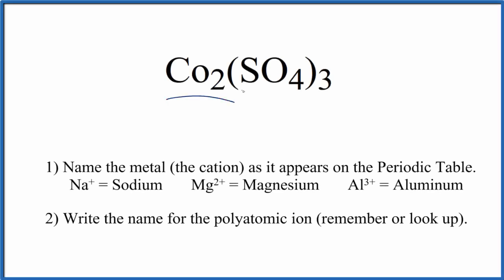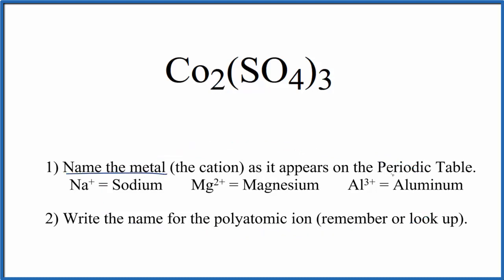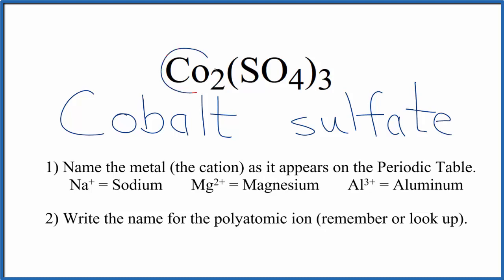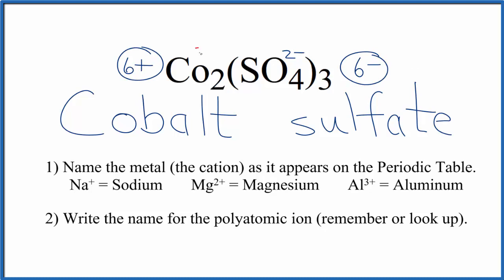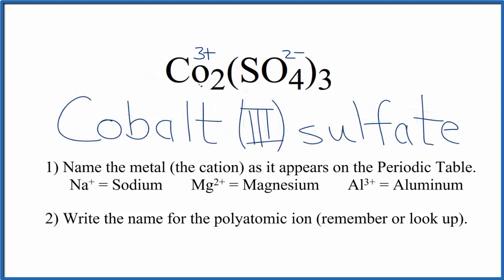How to Write the Name for Co2(SO4)3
In this video we'll write the correct name for Co2(SO4)3. To write the name for Co2(SO4)3 we’ll use the Periodic Table and follow some simple rules.

Because Co2(SO4)3 has a transition metal we need to indicate the ionic charge using Roman numerals in parenthesis.

1) Write the name of transition metal as it appears on the Periodic Table.

2) Write the name and charge for the non-metal. If you have a polyatomic ion, use the Common Ion Table to find and write the formula and charge.

3) Use the total charge on the non-metal (or polyatomic ion) find the charge on the transition metal.

4) After the name for the metal, write its charge as a Roman Numeral in parentheses. Example: Iron (III) chloride

For ionic compounds like Cobalt (III) sulfate, you should check to make sure the charges balance to make sure you have the right name.

For a complete tutorial on naming and formula writing for compounds, like Cobalt (III) sulfate and more, visit: